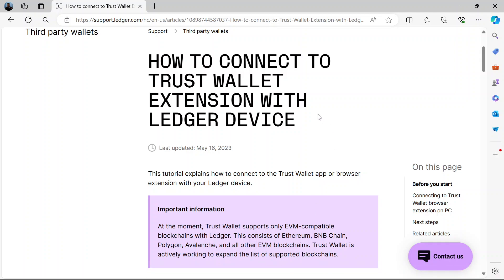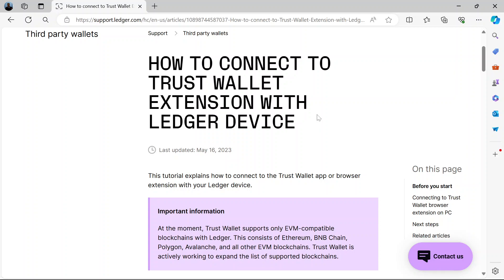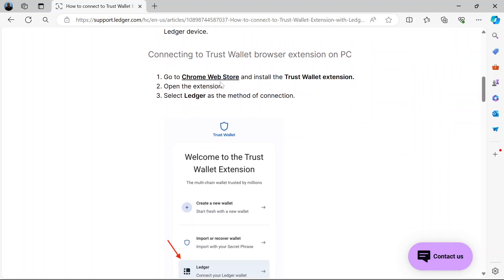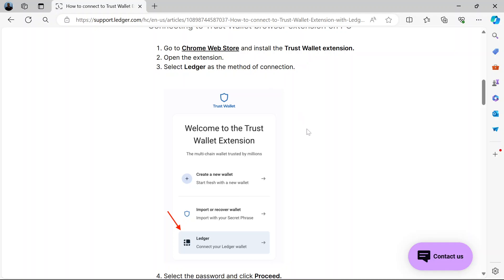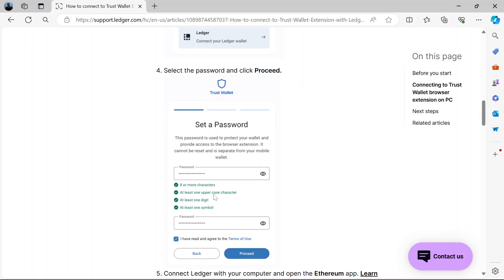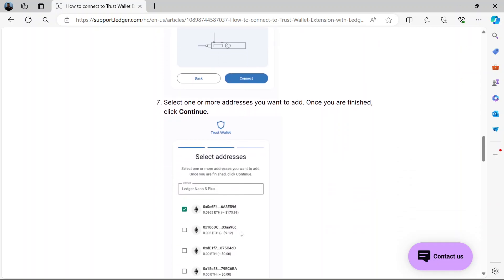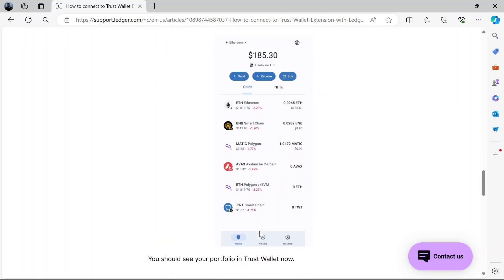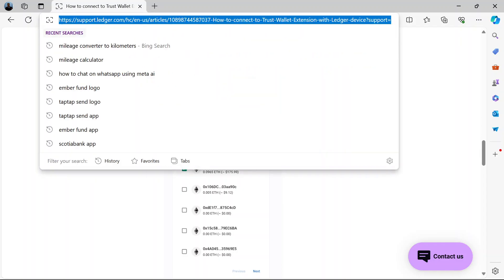How to Connect Ledger to Trust Wallet - Full Guide (2025)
Hello in this video I will show you how to connect Ledger to Trust Wallet.